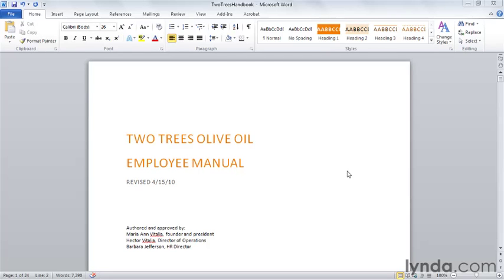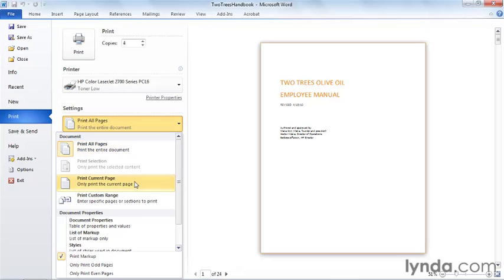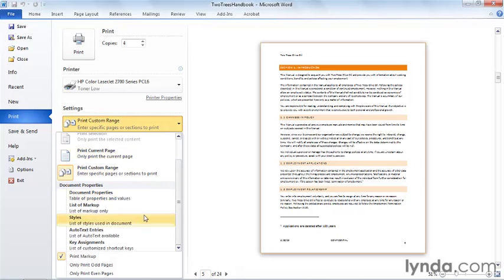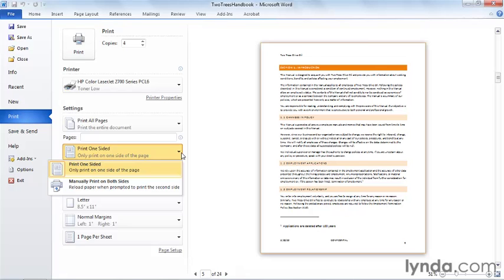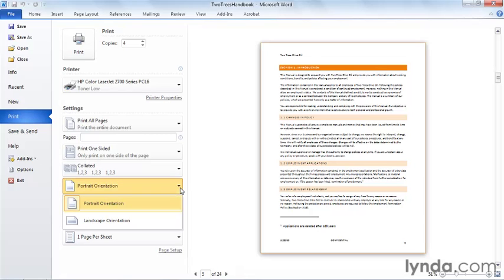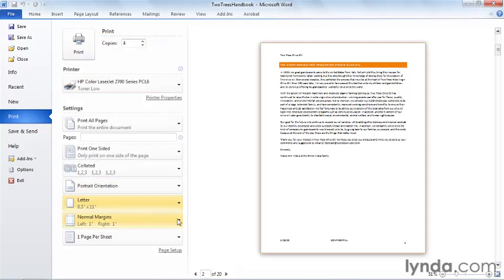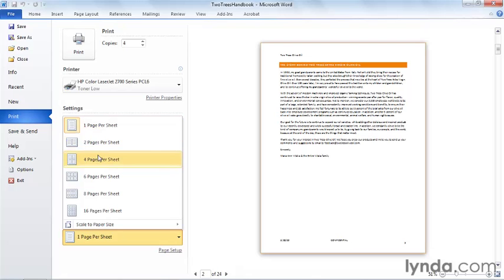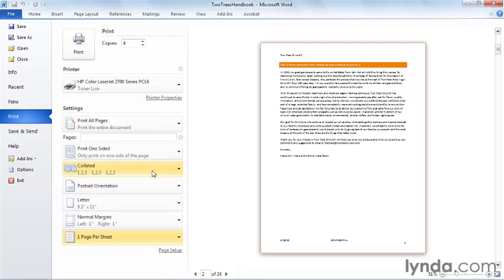0206 Setting print options